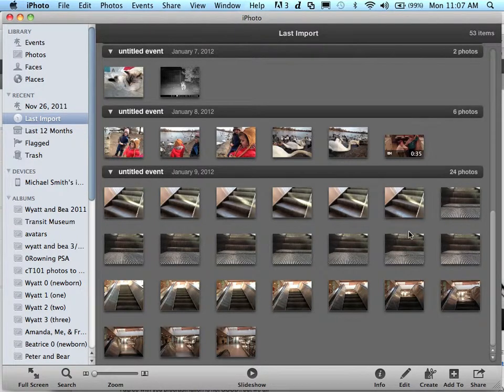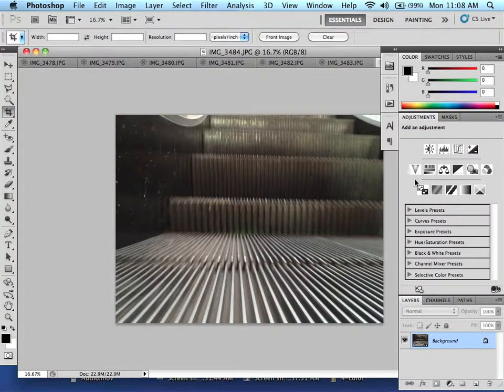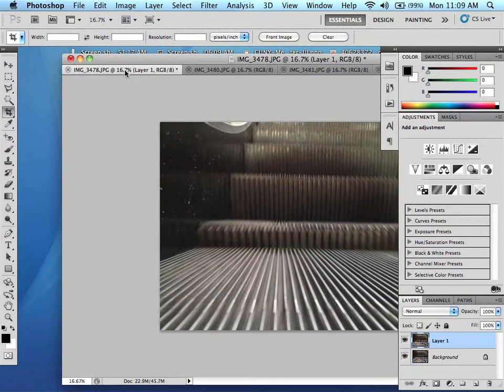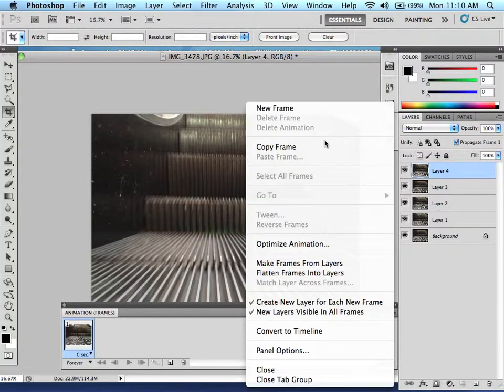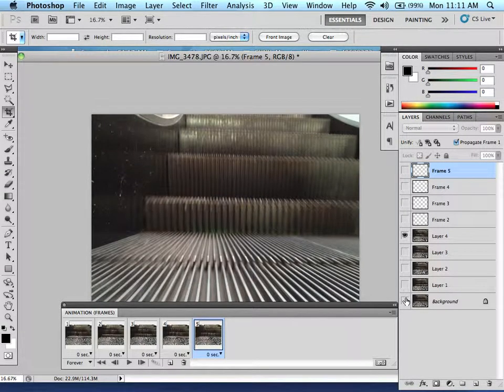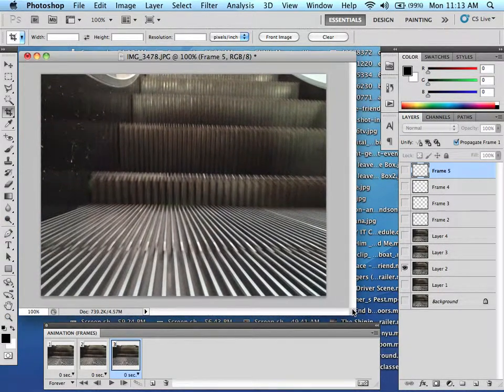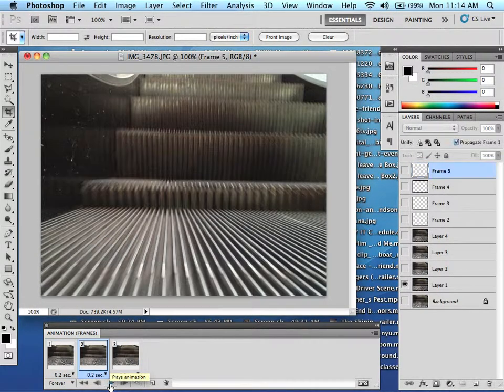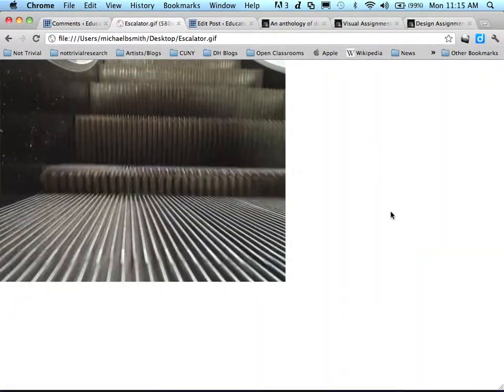Escalator GIF in Photoshop